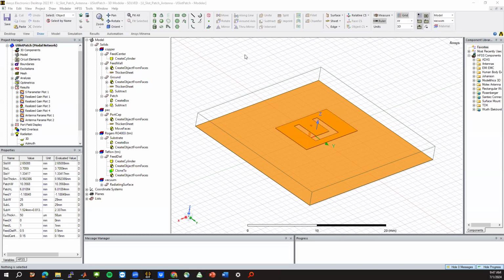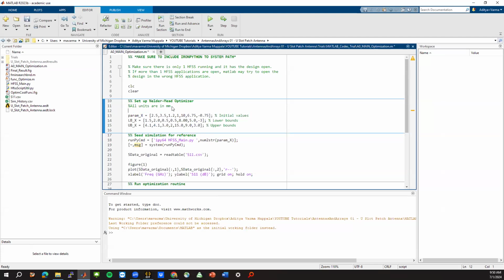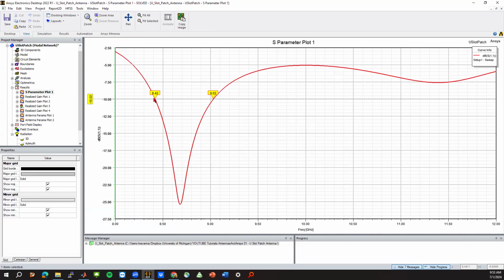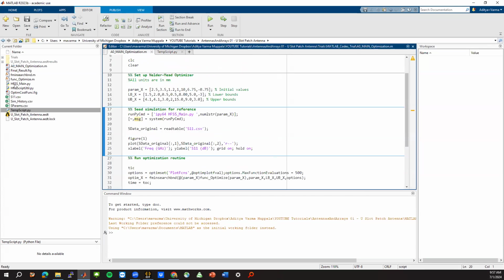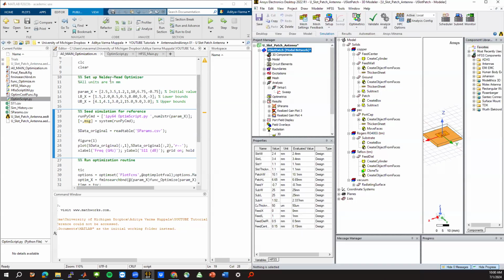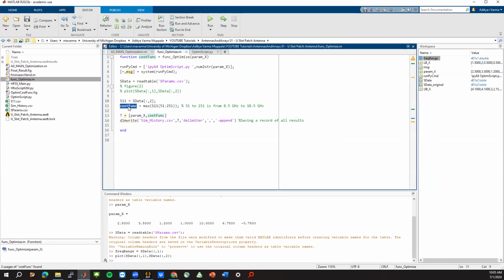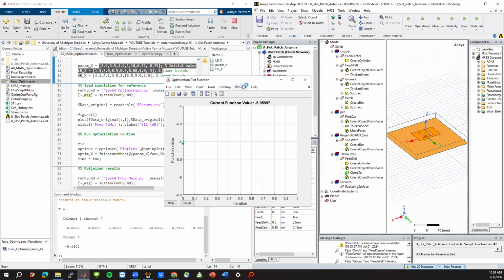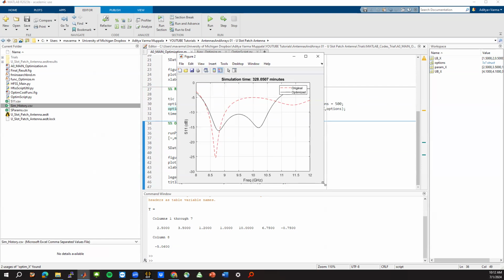Optimization in HFSS Using MATLAB | Antennas & Arrays 02 | Applied EM 02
In the second video I discuss how to communicate between MATLAB and HFSS to setup an optimization environment. I use the U-slot patch antenna as an example to optimize the input matching over 7 parameters. Final results show a bandwidth of 20%. The same technique can be use to design other EM structures. In this case I have used Nelder-Mead optimization since I found it works well for low-dimensional non-linear optimization.

The codes and all simulation files are available on GITHUB

Feel free to catch any mistakes and post them in the comments.